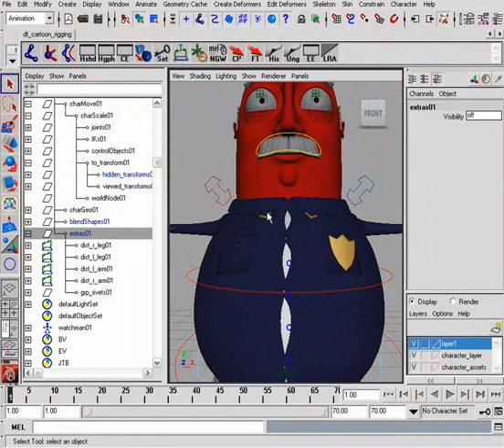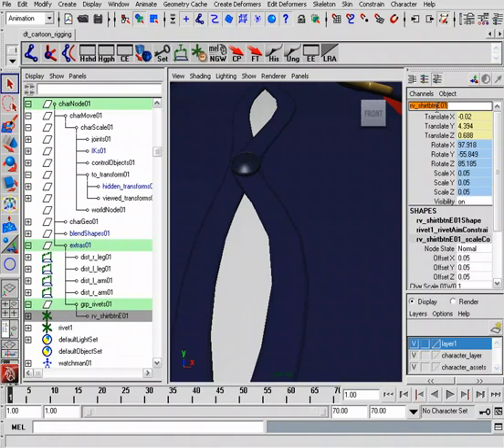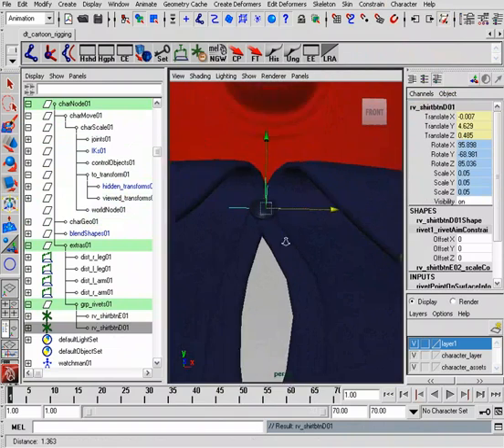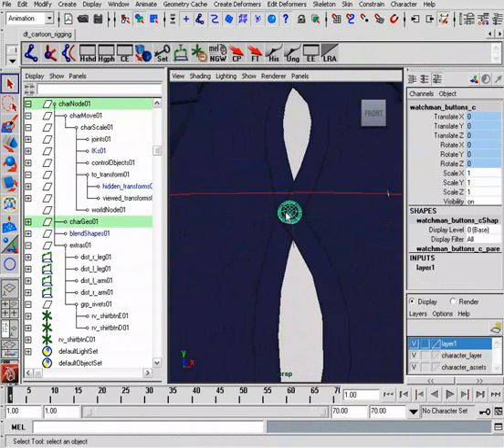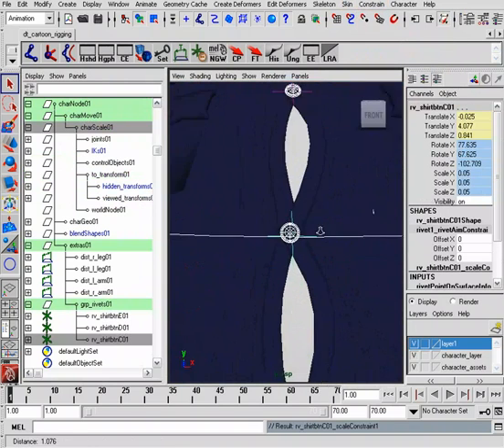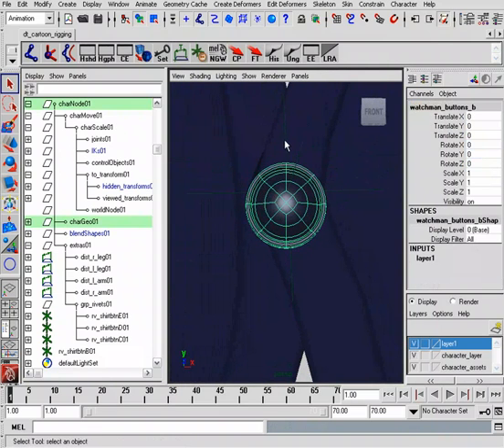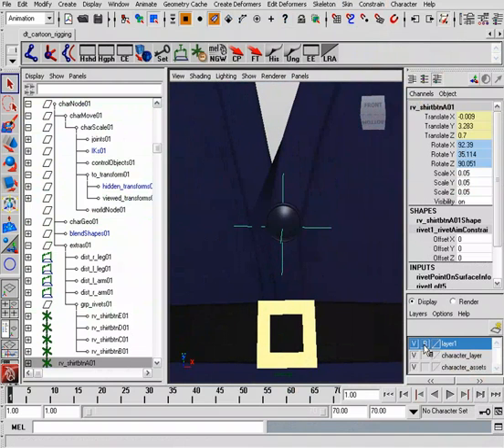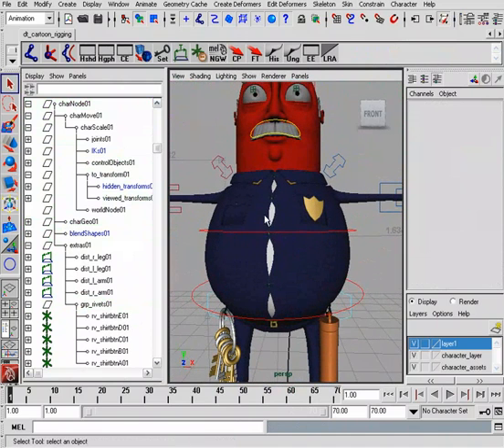Cartoon Character Rigging. Part 40. Autodesk Maya